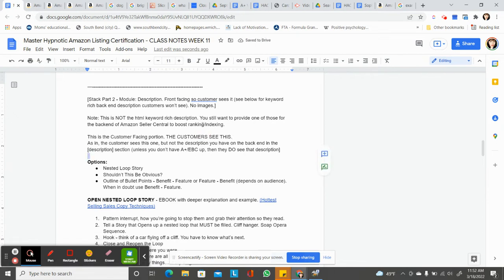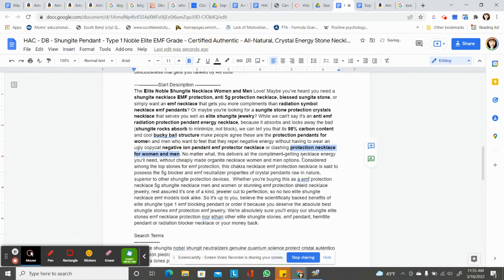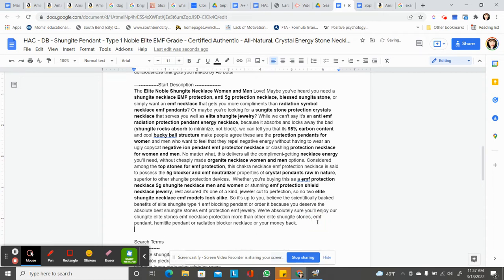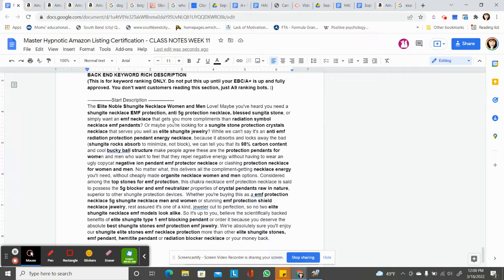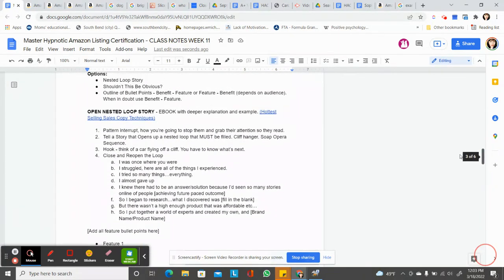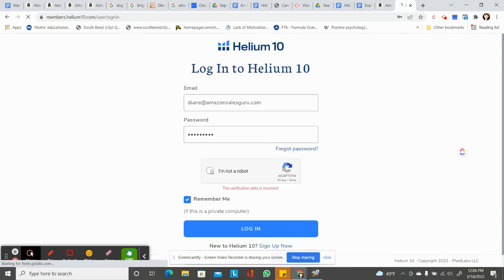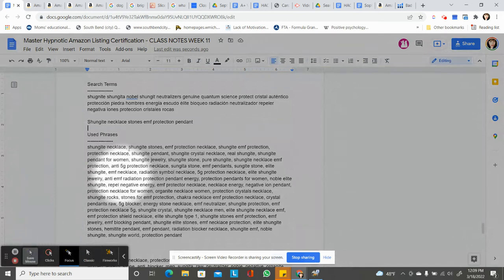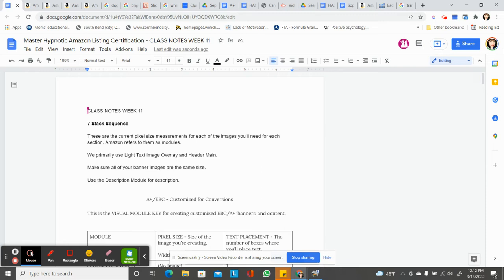Master Certification - Accelerate Organic Amazon Ranking - Hypnotic Amazon Listing Training